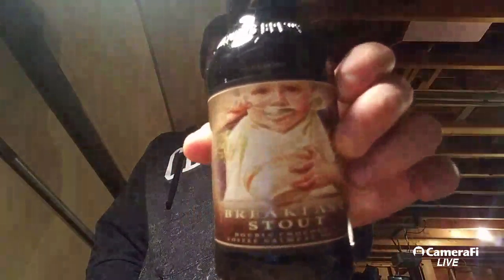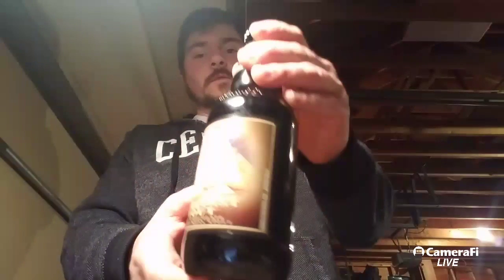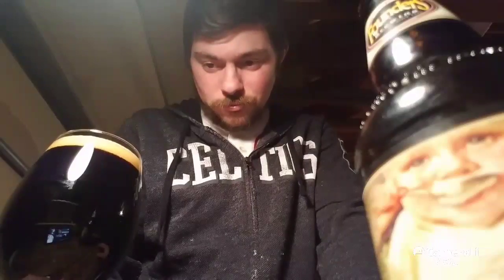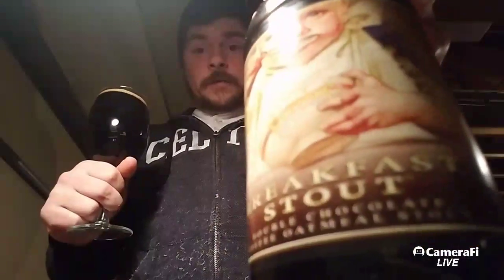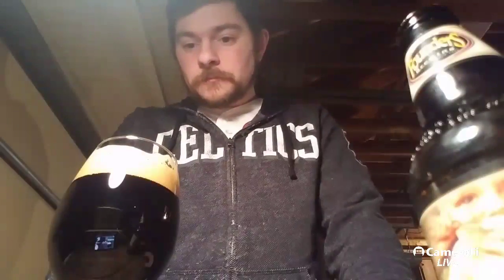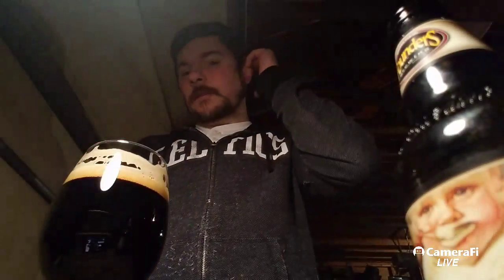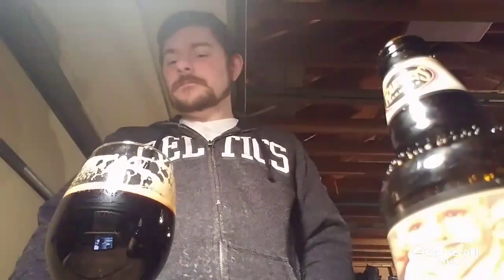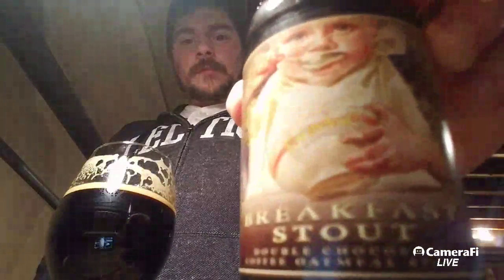Massachusetts Beer Reviews: Founder's Breakfast Stout